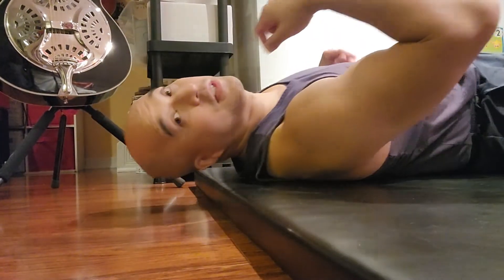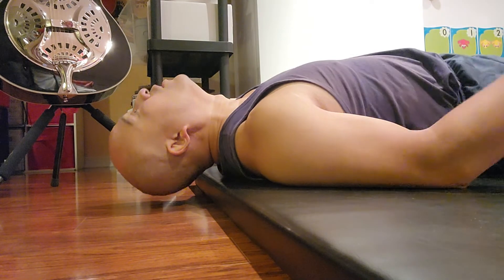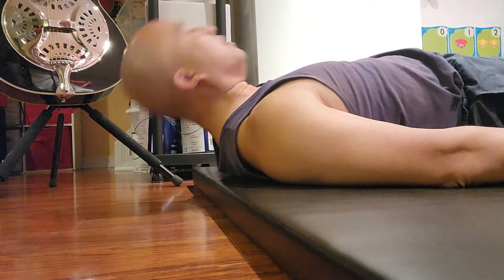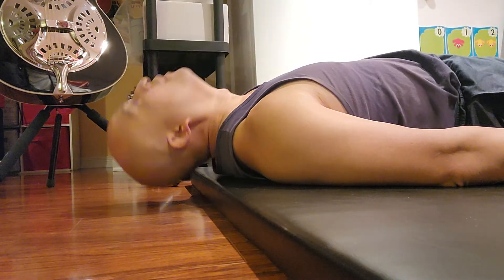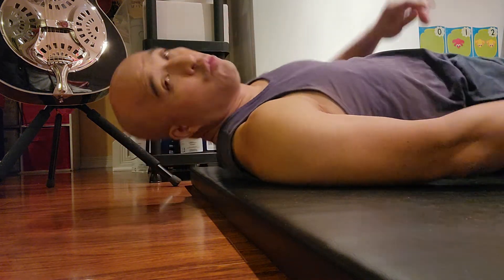FITNESS TIP WEDNESDAY - LET'S TRAIN OUR NECK!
The neck is often overlooked as a major muscle to train, but it's essential to good postural health and alignment. These exercises come from the Burmese martial art of Lethwei where headbutts are legal! Therefore you must have a strong neck to be proficient in it.

For more information on fitness and personal training, please visit our